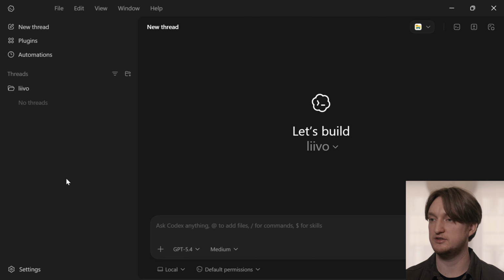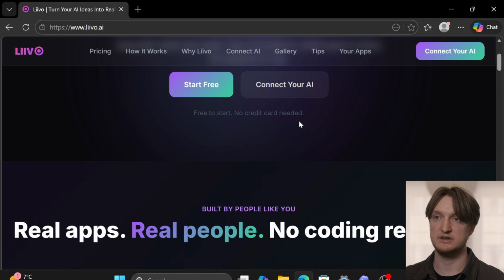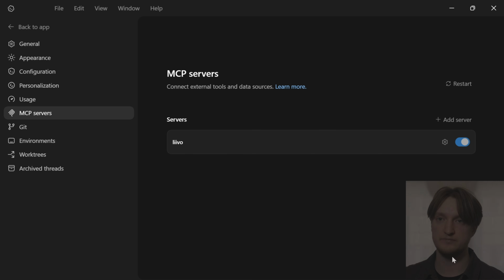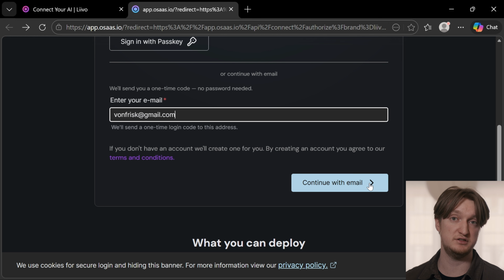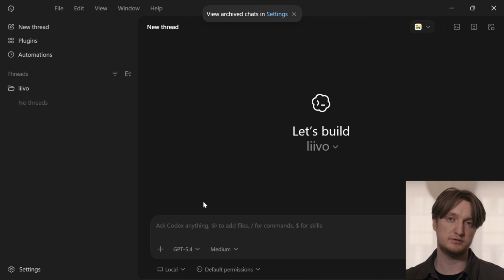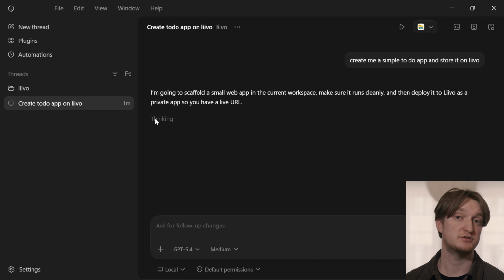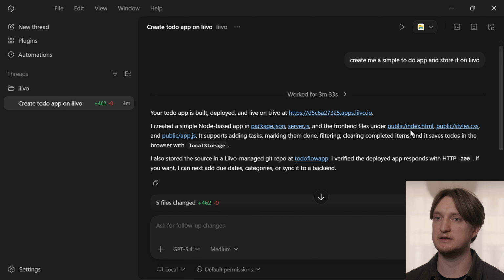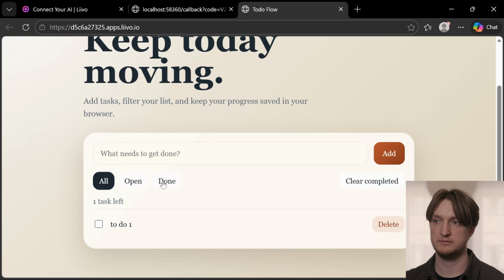Liivo + Codex Setup: Connect AI to Your App Platform Fast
Build and deploy a live web app with AI in under 3 minutes, no coding, no GitHub, no DevOps. Just Codex + Liivo.

In this tutorial I show you exactly how to connect Liivo to Codex via MCP (step by step), authenticate your account, and prompt your way to a live, shareable app URL. I also build a to-do app from scratch to prove it works.

⏱ Timestamps
0:00 – Intro
0:07 – Install Codex
0:15 – Add Liivo as an MCP server in Codex settings
0:37 – Authenticate with Liivo
1:03 – Build a to-do app with one prompt
1:45 – Open the live URL
2:50 – What to do next

Liivo lets you describe an app to ChatGPT or Claude, and it deploys instantly to the web, no infrastructure, no setup, no coding required. It's built on Open Source Cloud, so your app is real and shareable from day one.